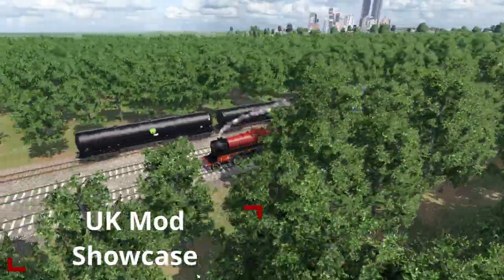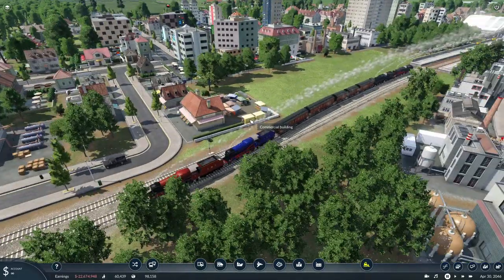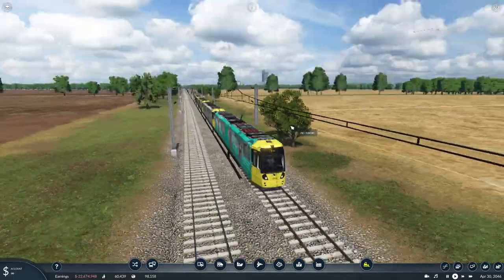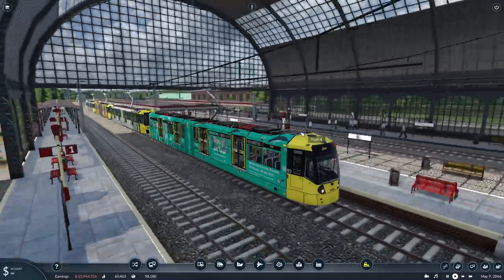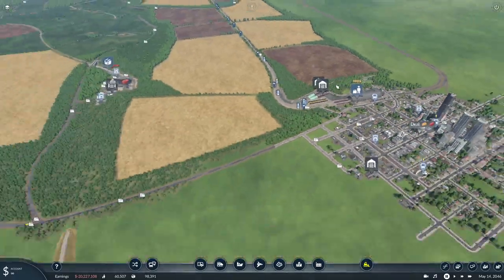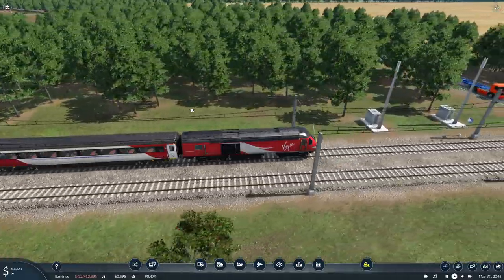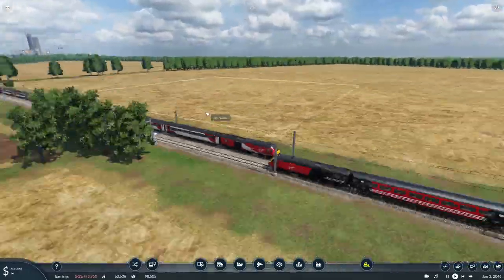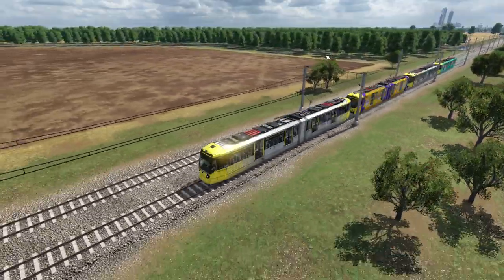Transport Fever 2 UK Mods Showcase | 27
Transport Fever 2 UK Mods Showcase episode 27, in this episode we take a look at the Stanier 8F 2-8-0, Midland Railway compartment carriages, Manchester Metrolink Bombardier M5000, Metrolink track and assets and HST re-skins.

Showcasing the best UK mods available for Transport Fever 2.

You can help to support the channel on Patreon and also get access to perks such as exclusive ad free content and promotion of your own website, Youtube or Twitch channel at the end of each episode (depending the the tier).